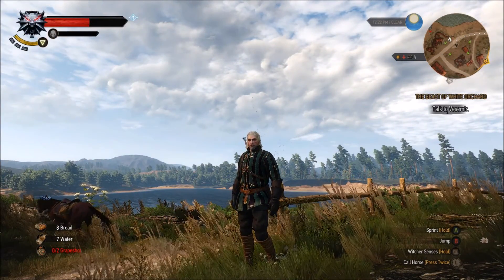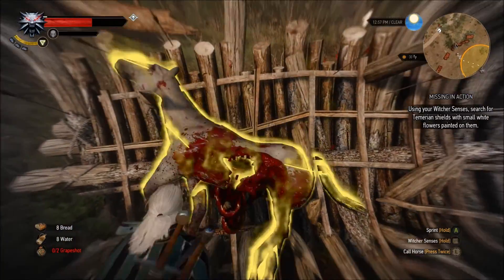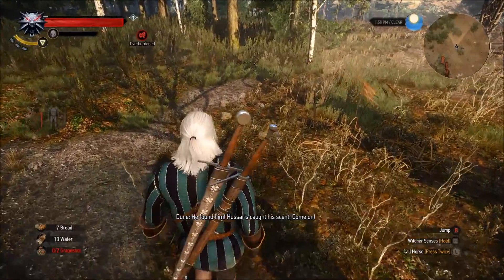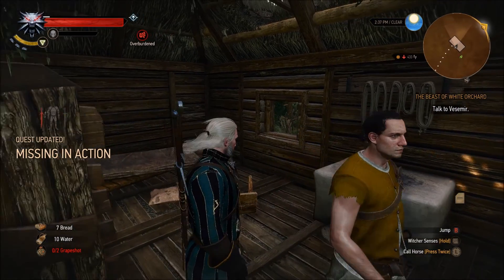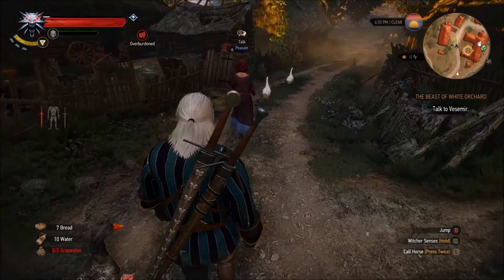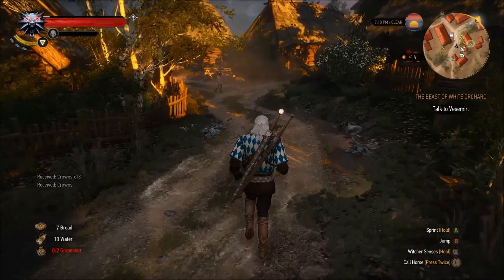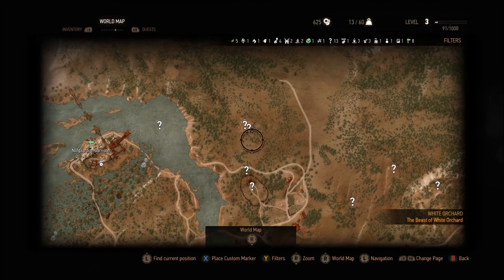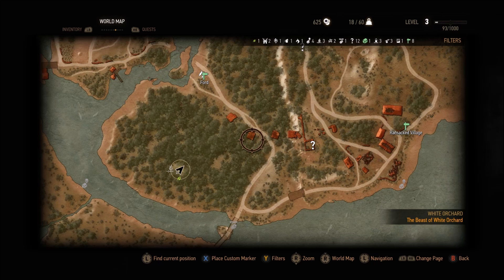The Witcher 3: Wild Hunt Part 8 (BLIND) - Missing in Action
This is truly an amazing game! All videos will be uploaded with graphical settings maxed out and at 60FPS. I'm planning on doing a full play through so new content will be added on a regular basis.

From Wikipedia;
The Witcher 3: Wild Hunt (Polish: Wiedźmin 3: Dziki Gon) is an action role-playing video game set in an open world environment, developed by Polish video game developer CD Projekt RED.[4] Announced in February 2013, it was released for Microsoft Windows, PlayStation 4, and Xbox One on 19 May 2015.[5] The game is the third in the series, preceded by The Witcher and The Witcher 2: Assassins of Kings, which are based on the series of fantasy novels of the same title by the Polish author Andrzej Sapkowski, but all take place after them.

Played in a third-person perspective, players control protagonist Geralt of Rivia, a Witcher who sets out on a long journey through the large land of Northern Kingdoms. Players do battle against the world's many dangers using swords and magic, while interacting with non-player characters and completing side quests and main missions all to progress through the story. Players mostly travel by foot, and also on horseback on Geralt's horse 'Roach'.

Upon its release the game was met with wide acclaim from critics, with many reviewers and publications calling it one of the best western RPGs ever made.

Thanks again!

Or
hit me up on facebook